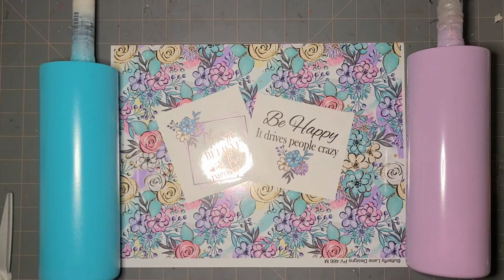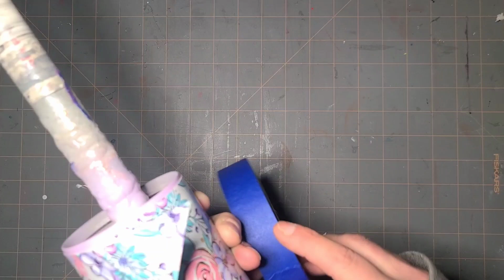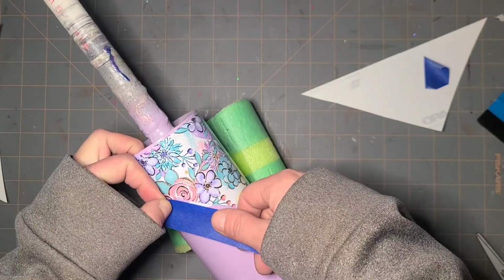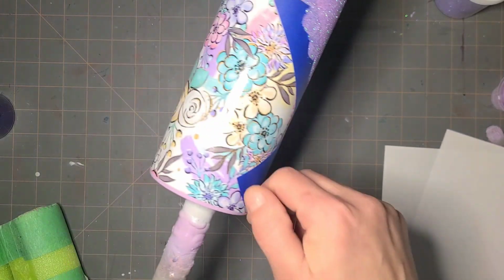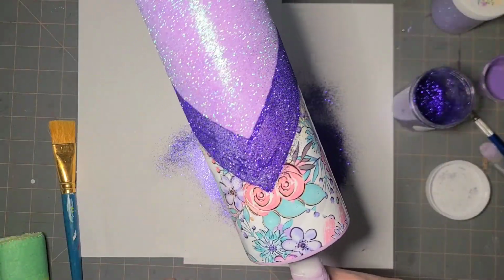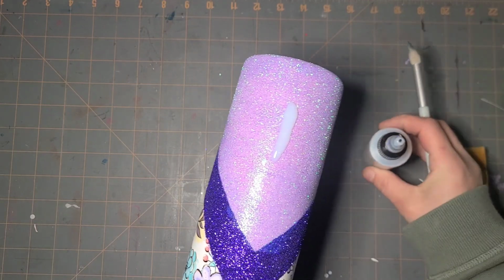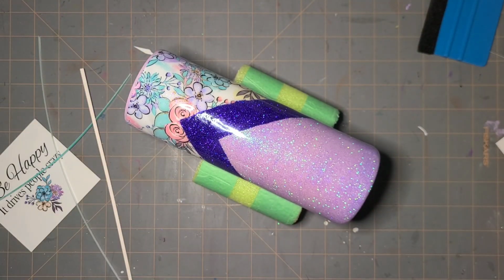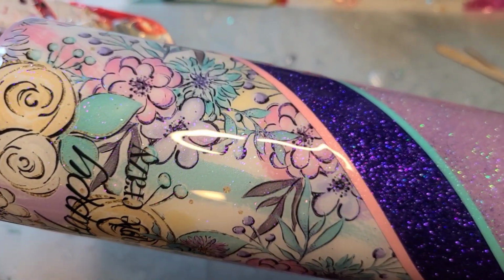Lavender Vinyl V-Split Epoxy Tumbler, blood, sweat and tears...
*Please note*
CODE CAN'T be used for subscription boxes they should be checked out in a separate transaction!

Tape Measure for around Cups

If you see a tumbler you ask if it's available in the comments before I put it on Etsy or take it to retail!

My Etsy still very much a rebuilding in progress

My expansion channel I created for Vlogs and other assorted crafty and non-crafty content.